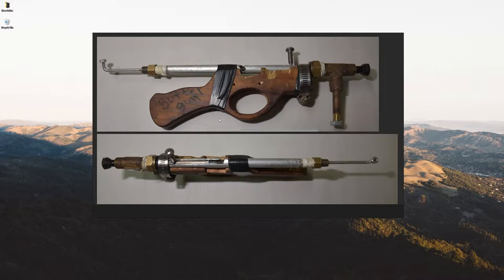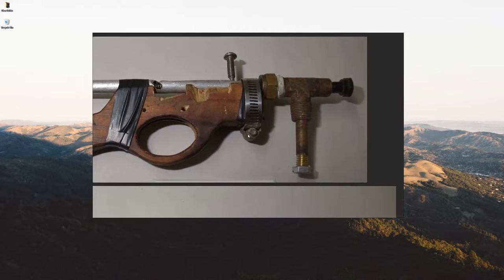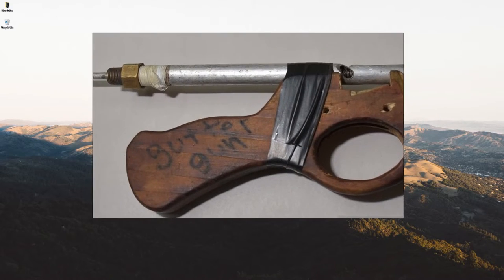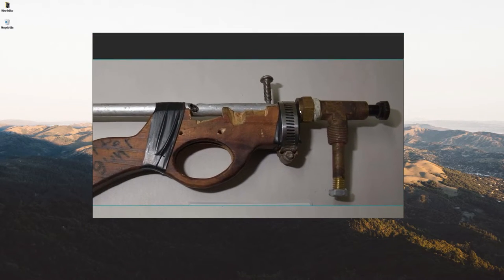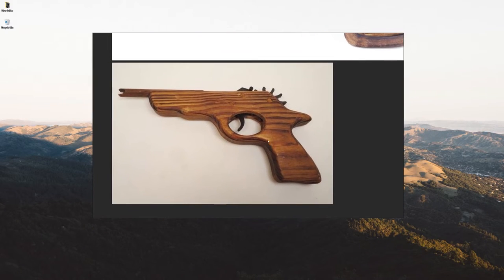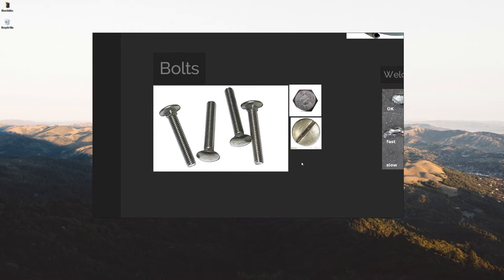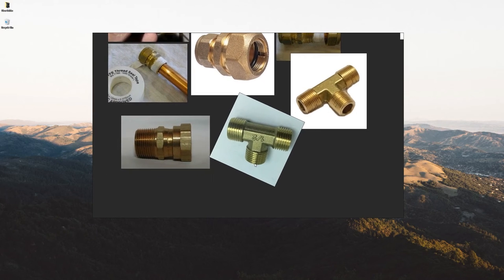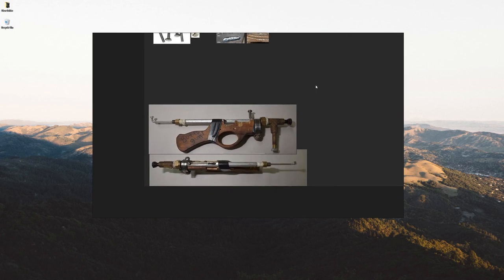3D Improvised Weapon Tutorial Part One: Reference Gathering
I'm a 3D artist at Facepunch Studios and i've had a fair amount of questions about my workflow for improvised weapon modelling. Well I've decided to make a looooong video about it!

Ever fancied making an improvised weapon? I found the PERFECT gun to model. The Gutter Gun. In this section we go over reference gathering which is hugely important for a gun like this. It may be a boring section but it's invaluable. Join me in this process of making it!

Tutorial software:
Blender 2.91
Pureref
Zbrush
Marvelous Designer

All of these extra programs outside of Blender can be replaced with your choice.